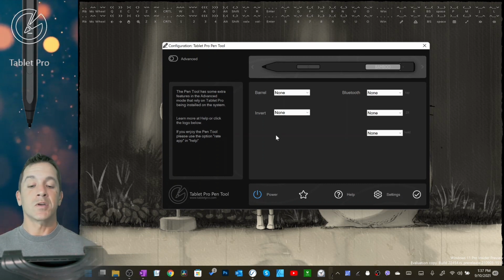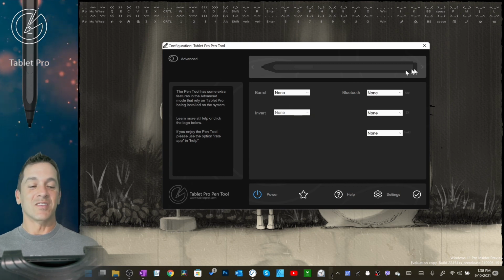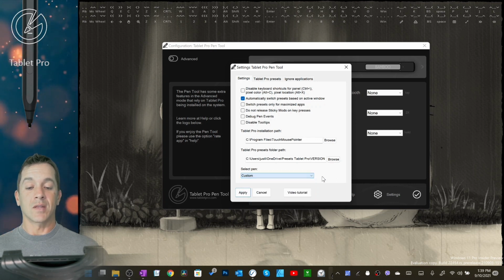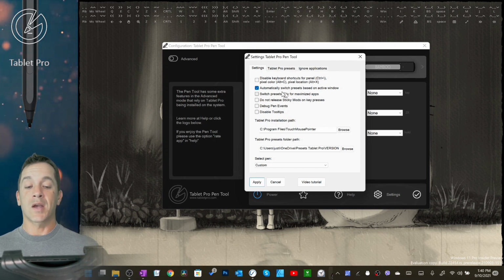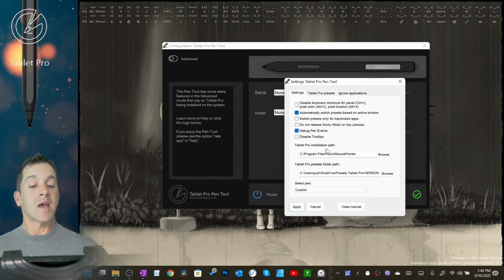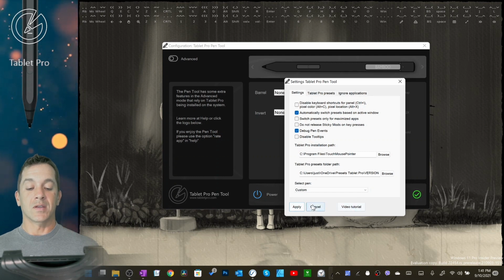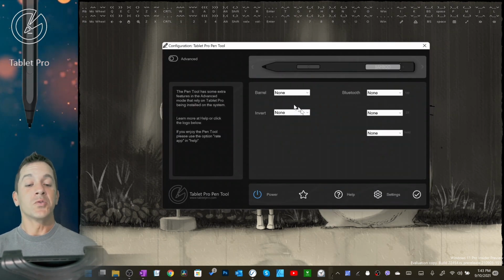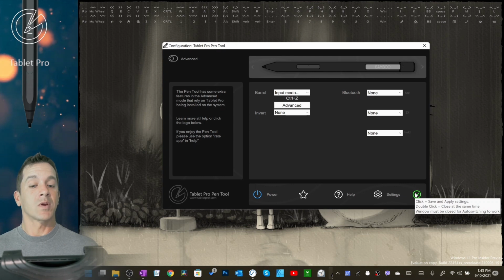The Pen Tool - Settings Options - Changing the Stylus, Disabling hotkeys, tooltips and debug mode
V4 of the Pen Tool is finally here! In this tutorial video Justice introduces selecting a pen to use in the ui and how it disables non used features. Invert, barrel and Bluetooth options. Figure out which button is being triggered. Set Windows settings for the pen Bluetooth button to NONE. Disabling shortcuts in the Pen Tool. Pen events, tip, hover, invert, barrel, erase. Double click settings.

Settings for the Pen Tool are gone over, disable shortcuts, tooltips, debug mode, Tablet Pro exe path, Tablet Pro presets folder path.

If you like or use the Pen Tool please help us improve the Microsoft store app rating up from 3.2 to 4.0 or higher. Currently we need about 19 "5 star" ratings.

thank you! -  Justice

 @Microsoft Surface   @Brad Colbow   @Tablet Pro   @oztabletpc

to download the Pen Tool open the Microsoft Store app and search "Pen Tool" or use this link